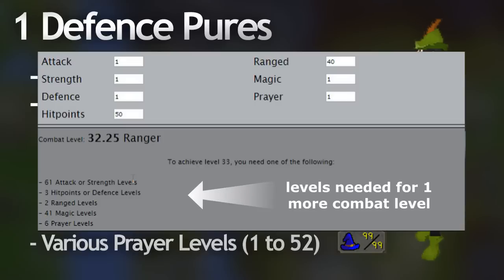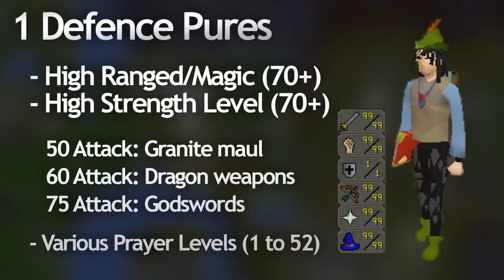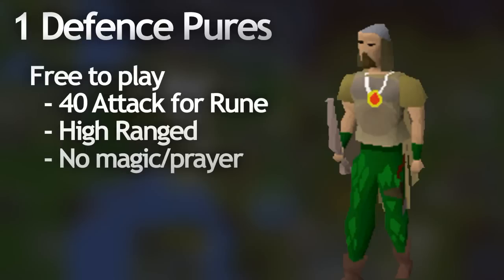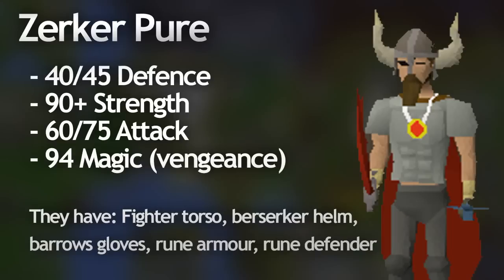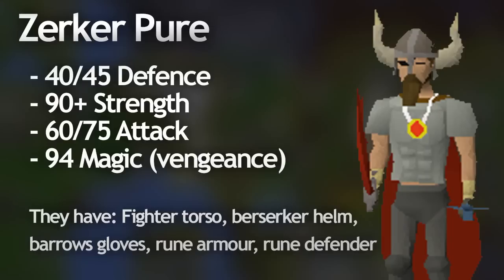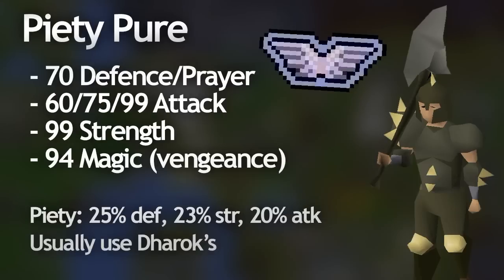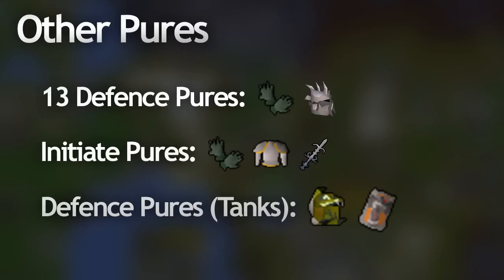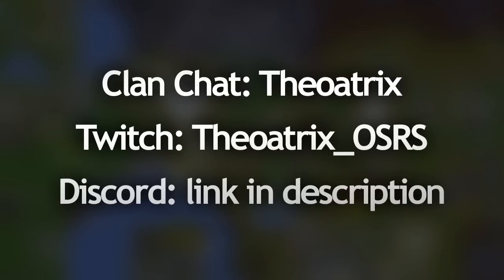Types of Pures in OSRS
This video goes through all the pures such as 1 Defence, Piety, Zerkers and a few more different pures in Oldschool Runescape. Enjoy!

❤️️High Quality Gamer Clothing/Accessories
❤️️Shipped from Warehouses in the USA

1. Get Early Access to ALL new uploads! (emailed 24hrs before going public)
2. Unlimited Beta-Access to new Theoatrix Apps on iOS & Android!
3. Your name at the end of my next upload

I really appreciate anyone that takes the time to become a Sponsor, it really does mean a lot to me.